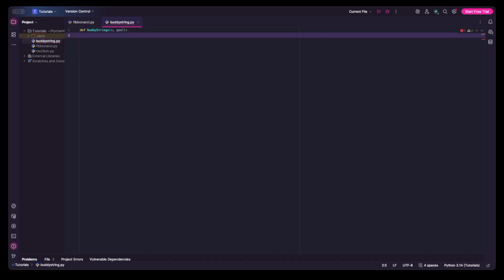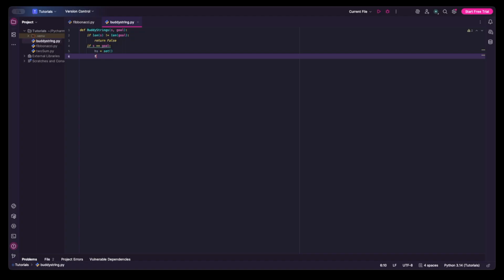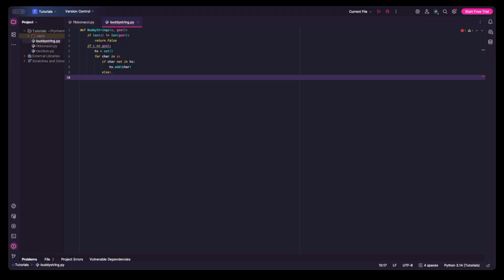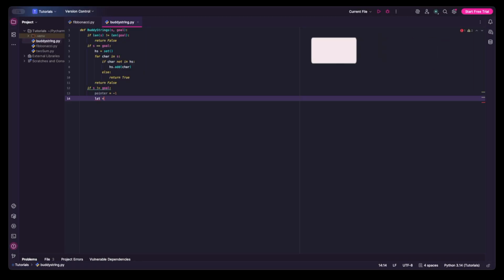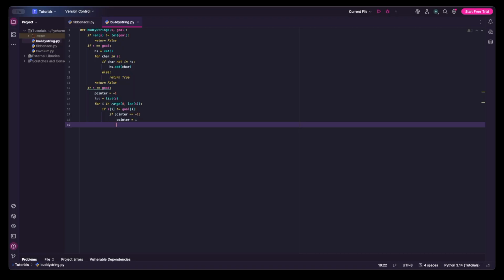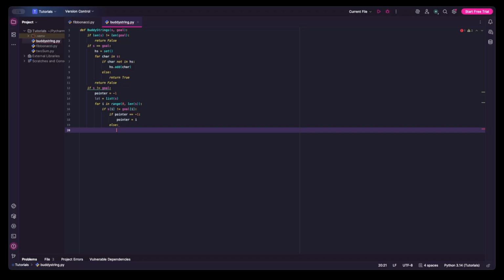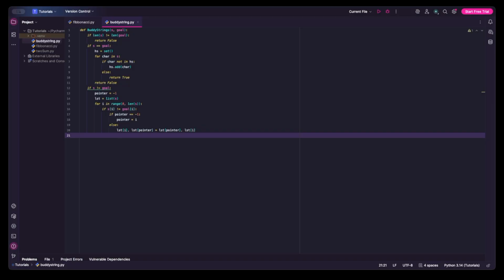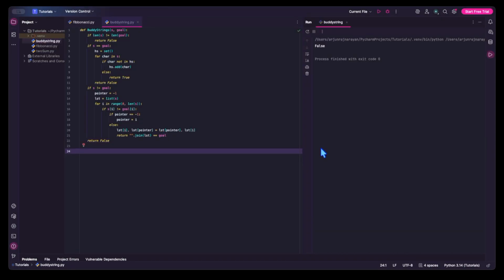How to solve the leetCode Buddy Strings problem in python